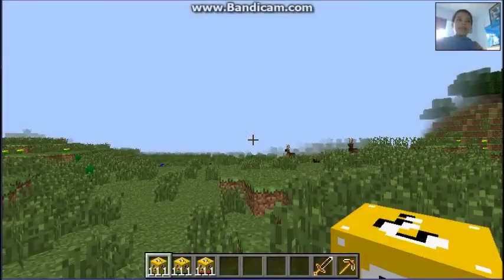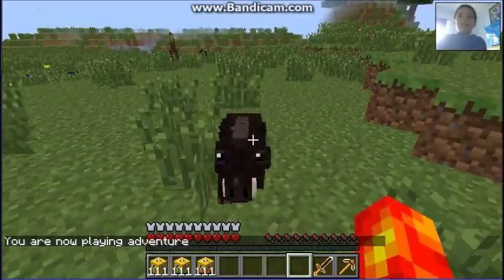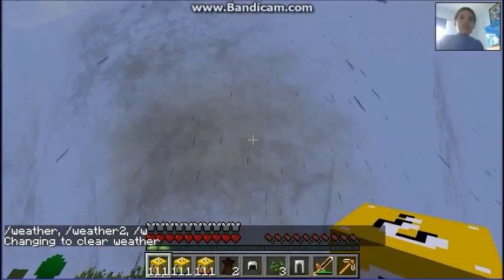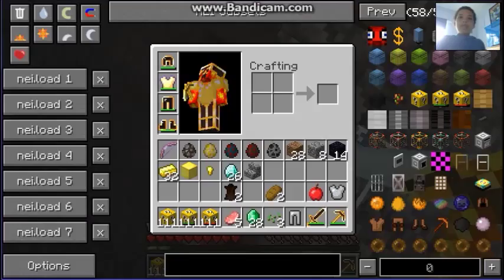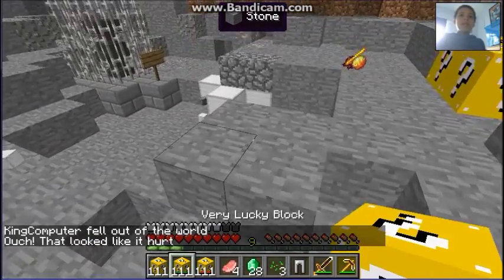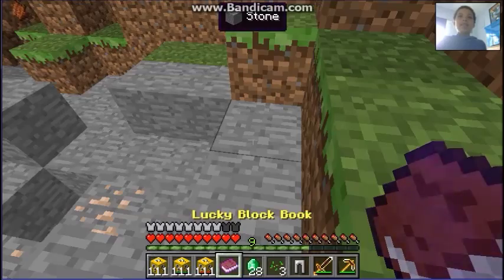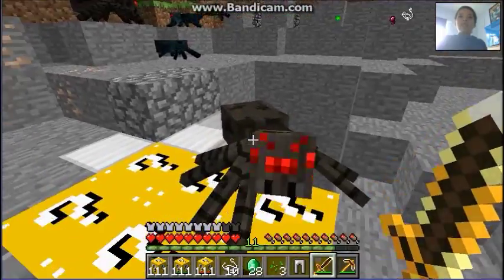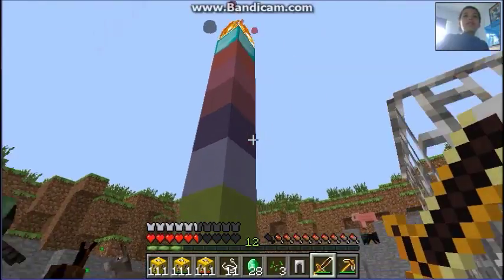Minecraft:Lucky Block Mod